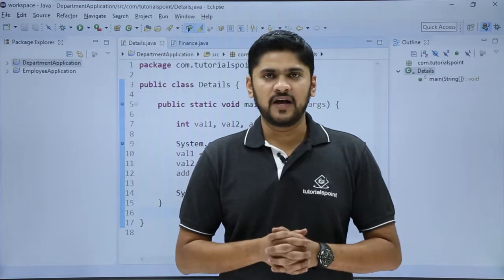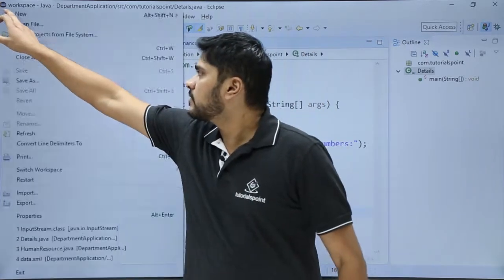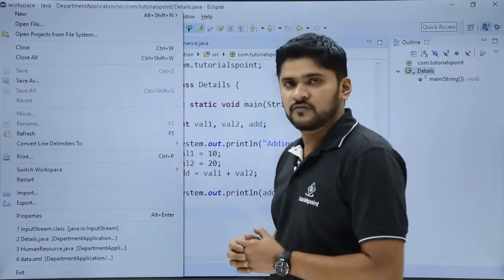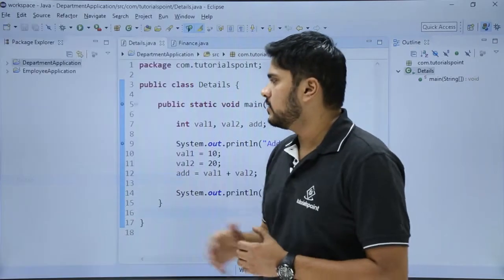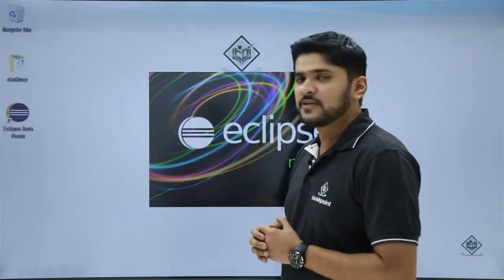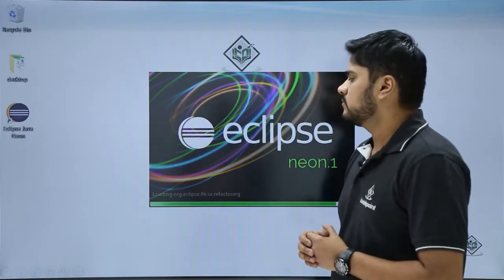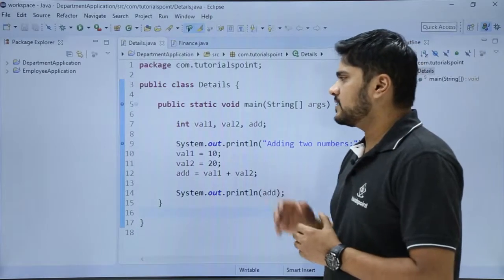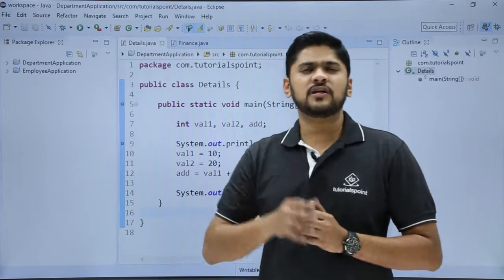Eclipse - Restart Option